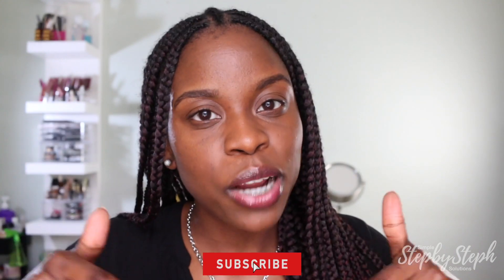Extend the Life of Your Braids | FRESH & FRIZZ FREE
Welcome Back! Learn I keep my braids fresh for a WAAAAAY longer time!